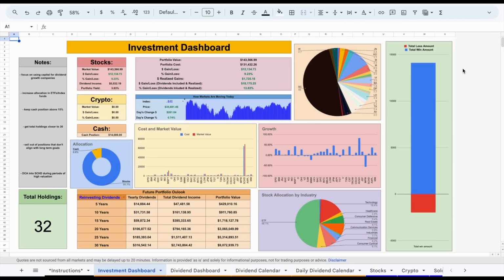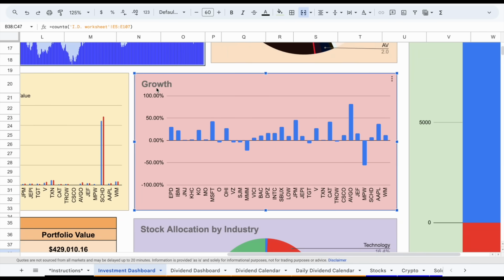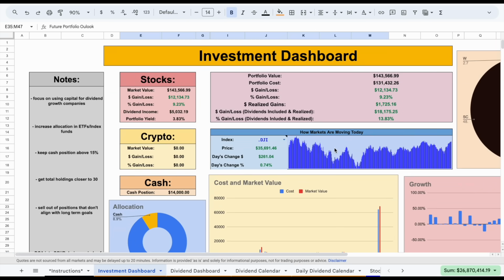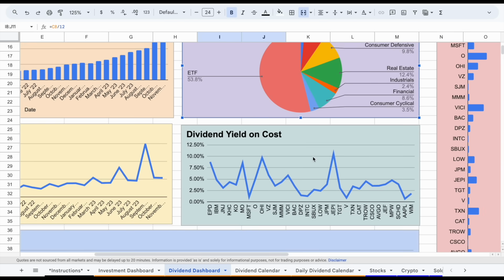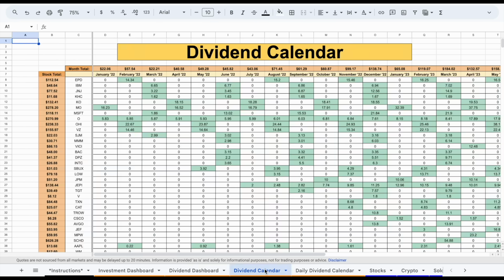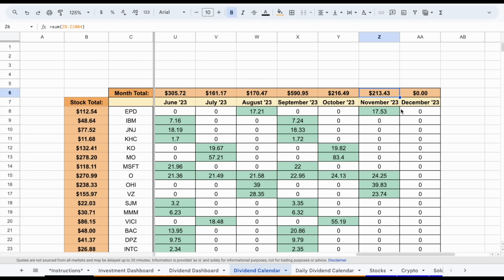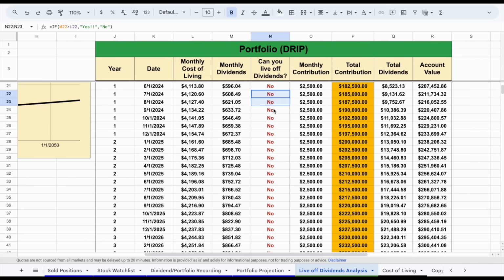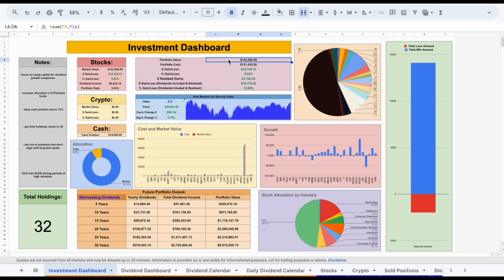How Much My Dividend Portfolio Paid Me in November! ($143,000 Account)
Get a Huge Discount on Seeking Alpha with their Black Friday Sale

In this video, I go over exactly how much dividend income I made in the month of November.